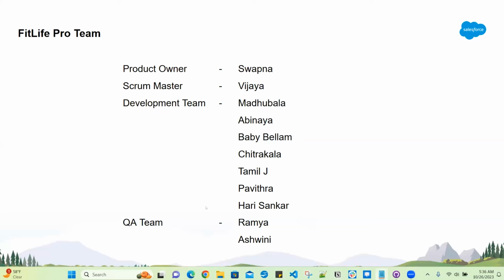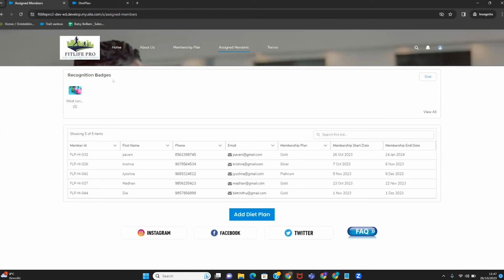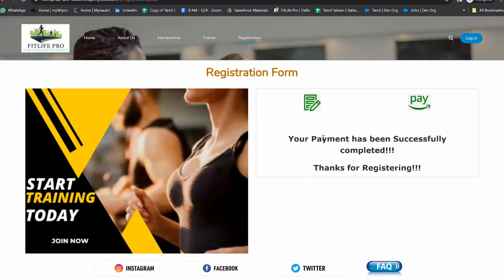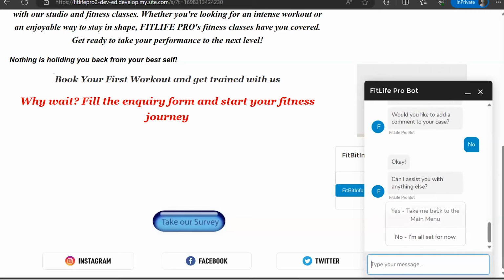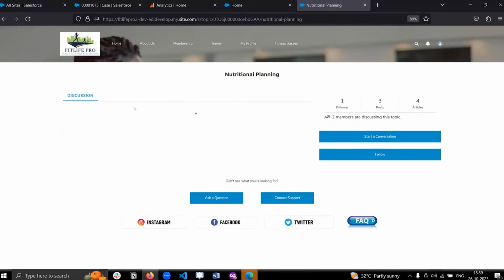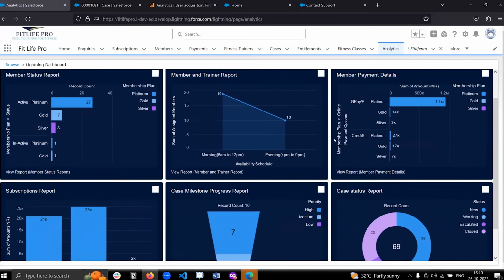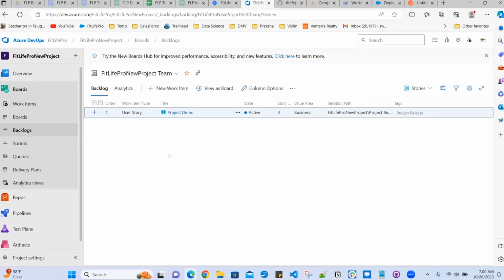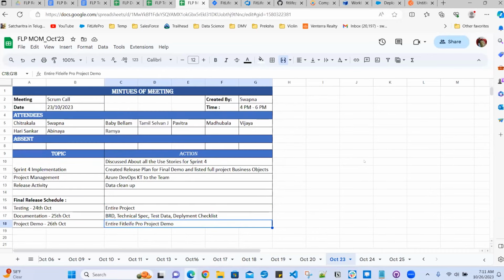Salesforce project end to end implementation final demo | Fitlifepro | AJSD Academy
They did,
- Full Project Demo
- Challenges They faced
- Tools Used
- Docs prepared
- Process Followed

@Salesforce Tamil